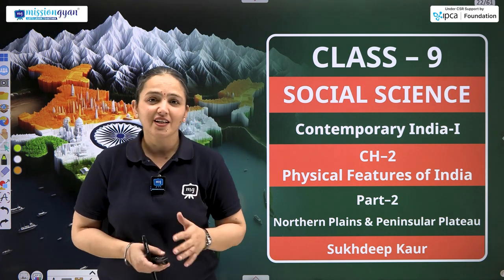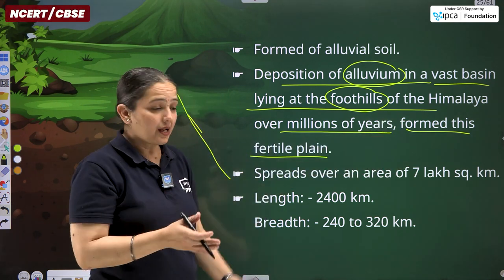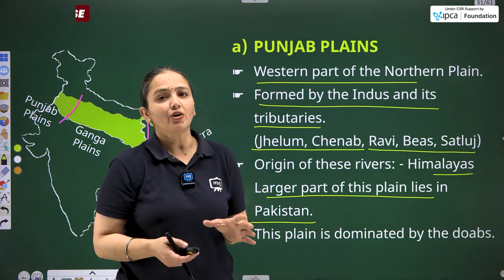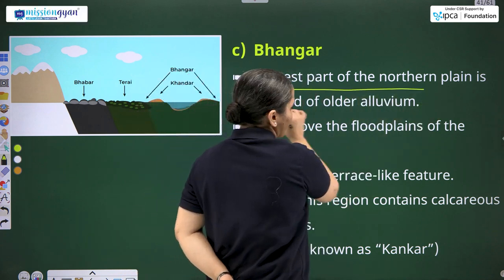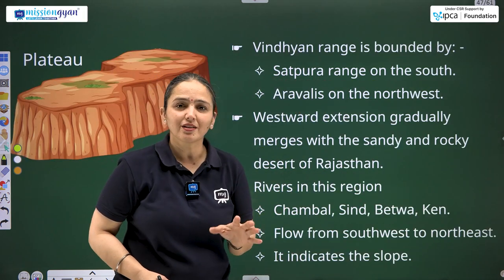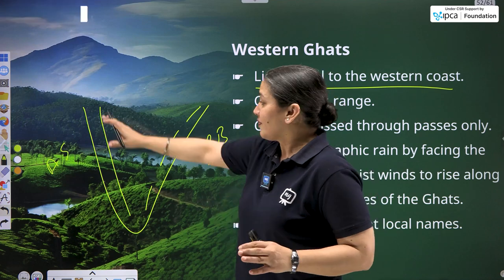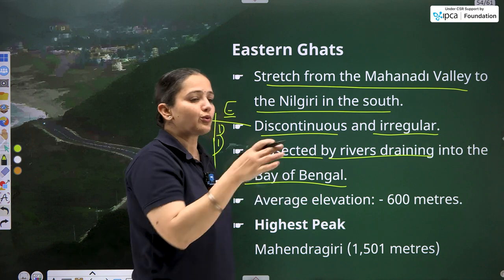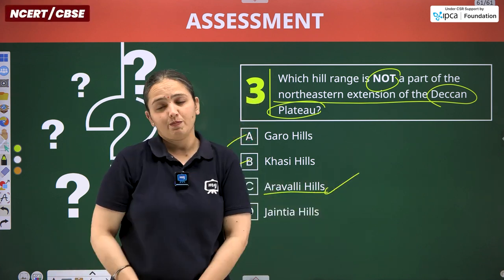Physical Features of India Class 9 | Class 9 Geography Chapter 2 Explanation | 9th Geography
🌍 Physical Features of India | Class 9 Geography Chapter 2 Full Explanation (NCERT)
🎓 Complete Notes, MCQs, Q&A, Map Work & Conceptual Clarity

Welcome to this complete and student-friendly explanation of Class 9 Geography Chapter 2 – Physical Features of India based on the NCERT 2025 syllabus. This video is ideal for exam preparation, revision, and concept understanding for CBSE Class 9 students.

📚 What You Will Learn in This Video:
✅ Detailed explanation of all six physical divisions of India
✅ The Himalayas, Northern Plains, Peninsular Plateau, Coastal Plains, Islands, and the Desert
✅ Class 9 Geography Chapter 2 Question Answers
✅ Important MCQs for revision and tests
✅ Map-based questions and labeling practice
✅ Downloadable notes and summary for quick revision

📌 Ideal For:
✔ NCERT Chapter Revision
✔ Geography Concept Building